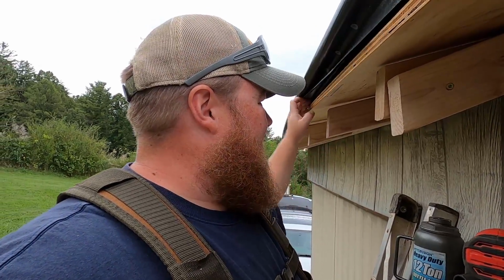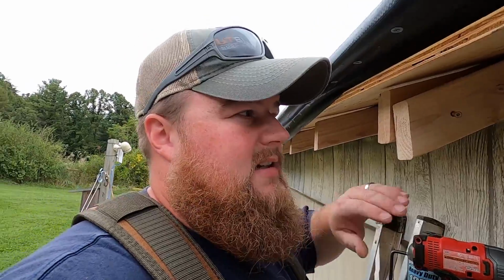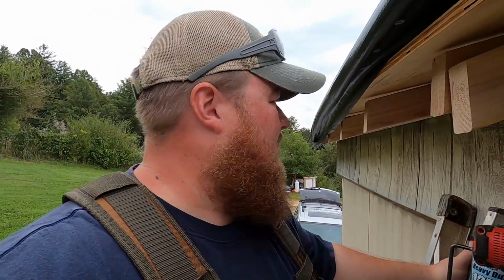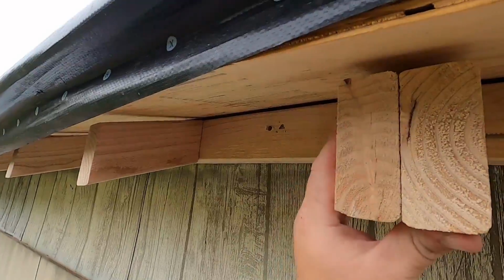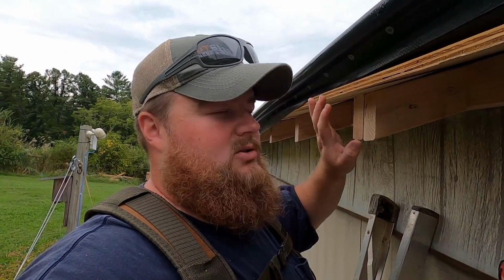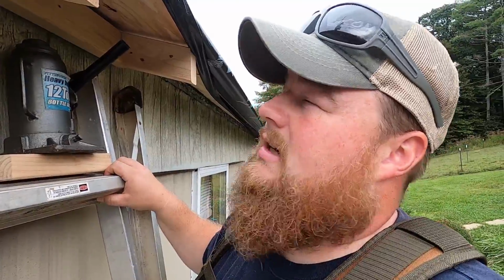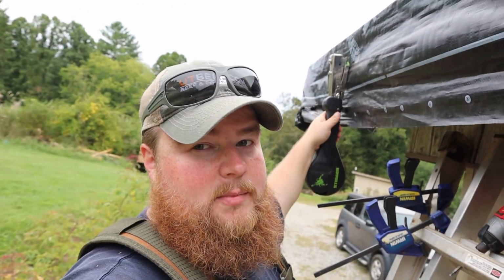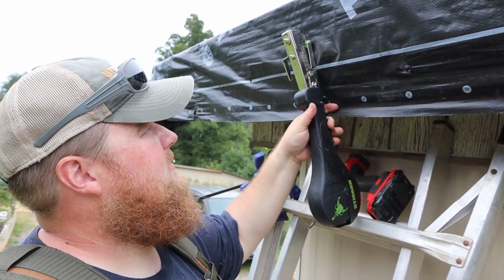Our Roof is JACKED UP - New Mobile Home Roof Project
Using a jack as a new roof tool? Sure, why not! Click the JOIN button to learn more! 👆

🔗Stinger Cap Staple Hammer